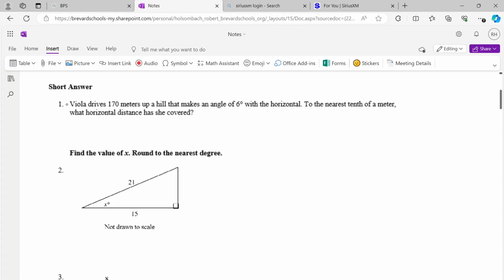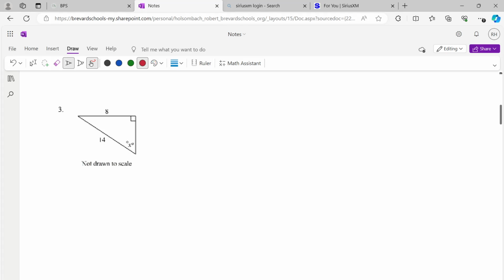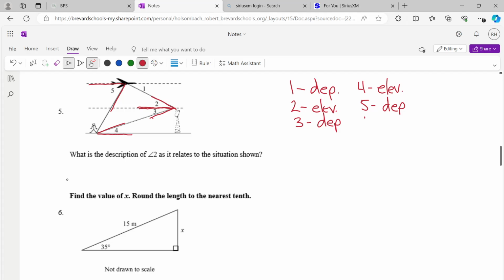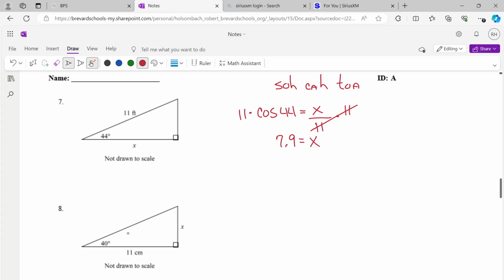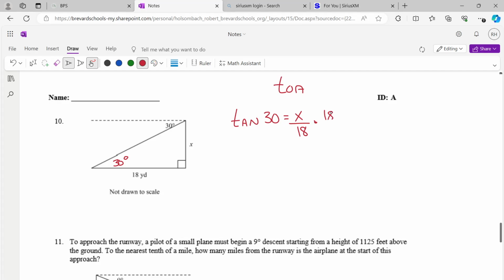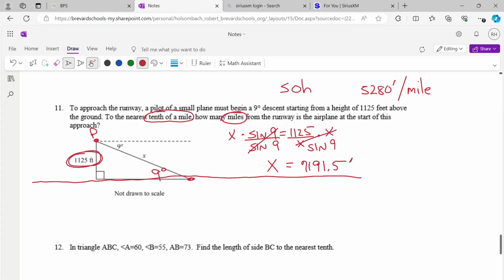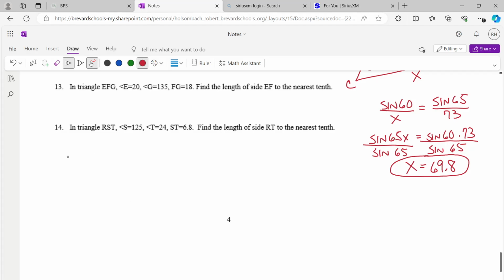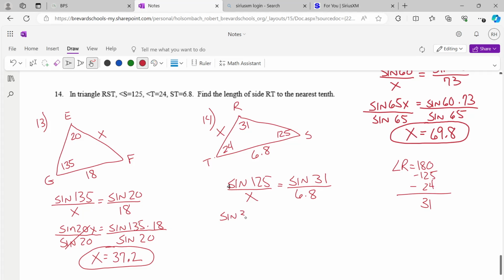02-08-24 Quiz 5-24 Study Guide Notes